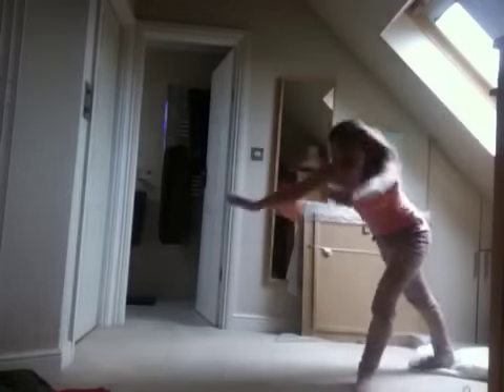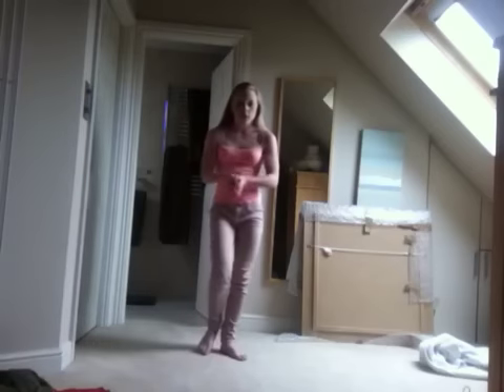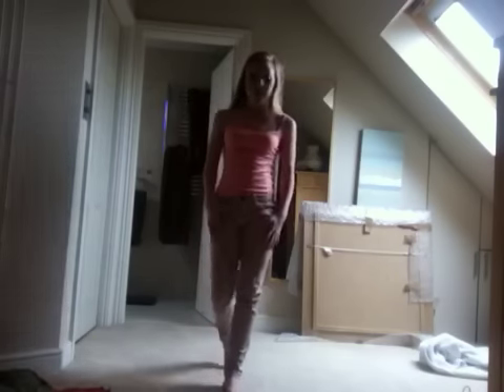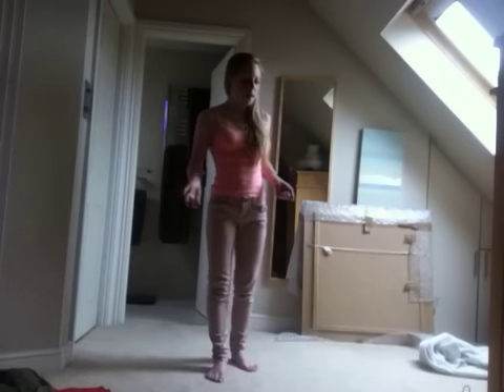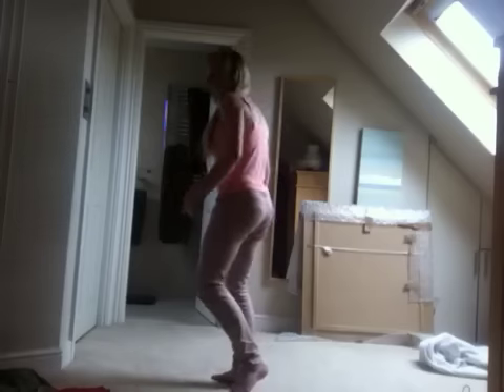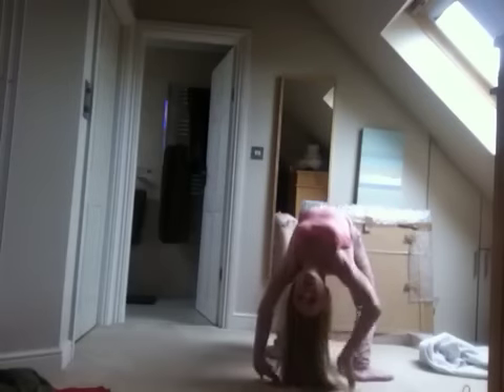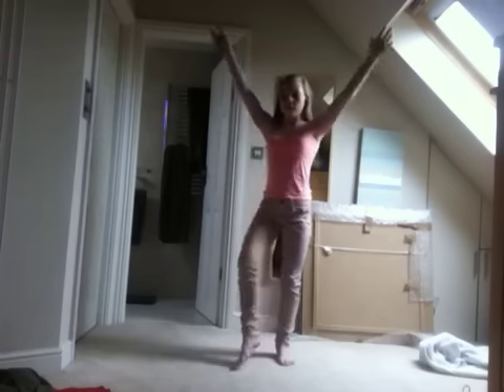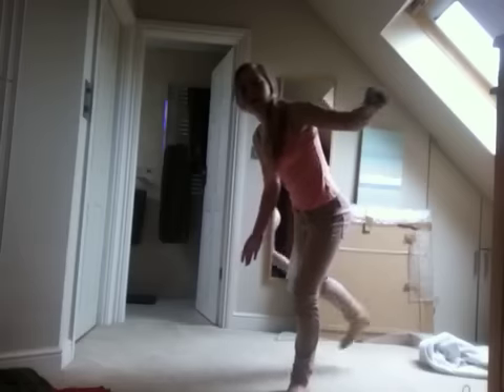How to do a forwards walkover